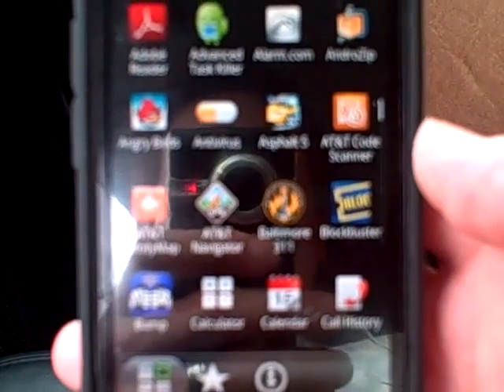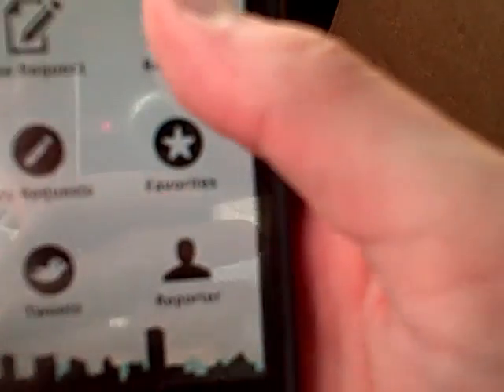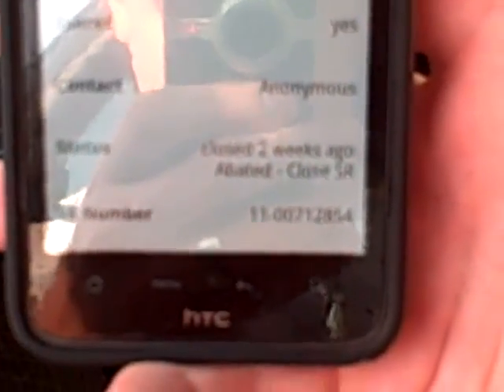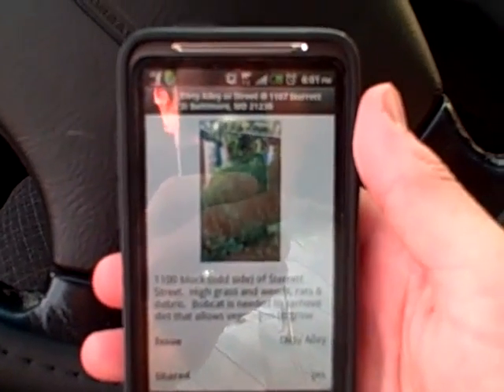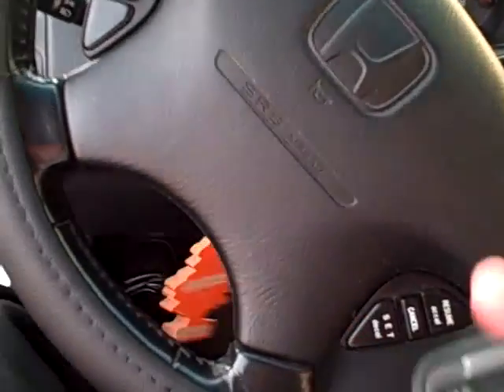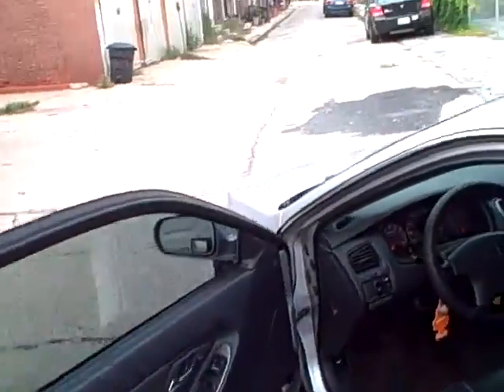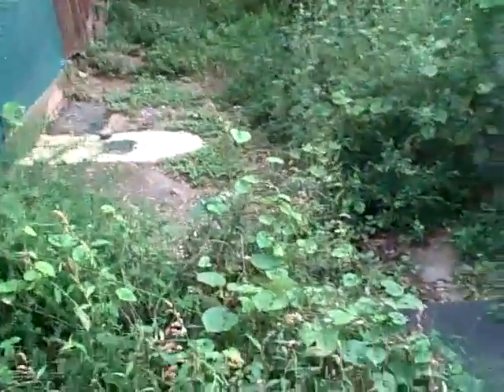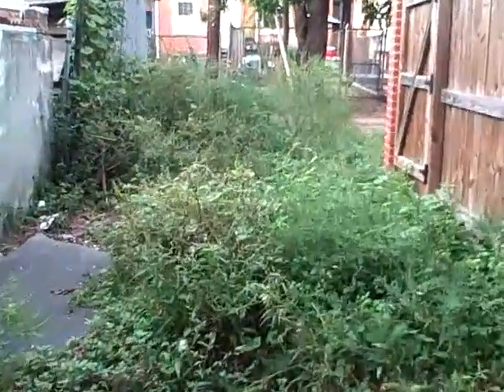Baltimore City 311 Finish the JOB!